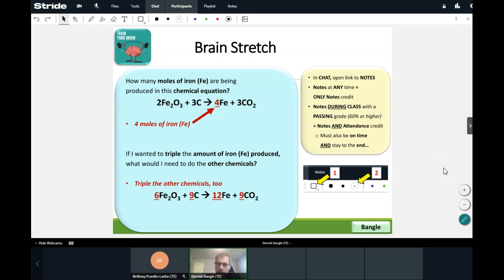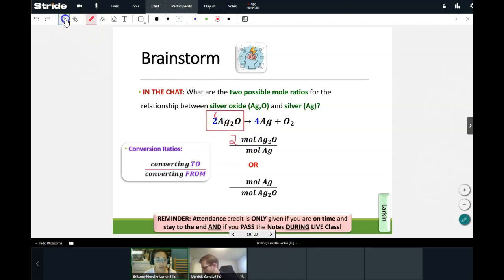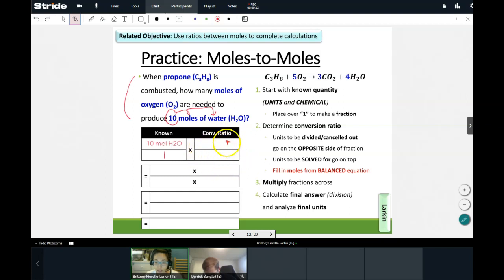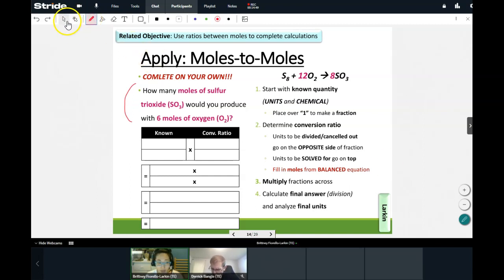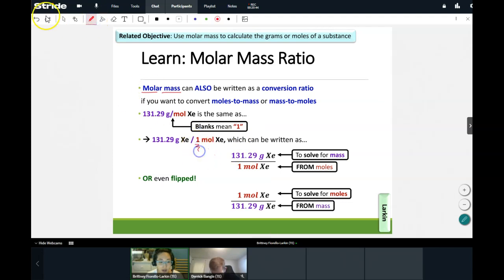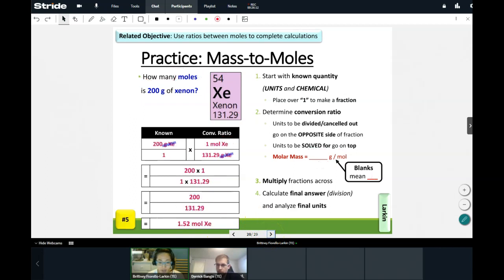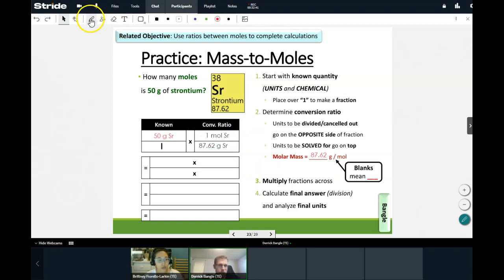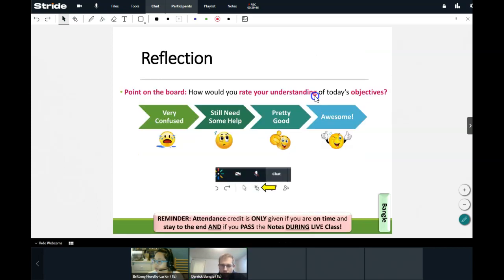SCI102B - 4E One-Step Stoichiometry Part 2 (5/17/21)